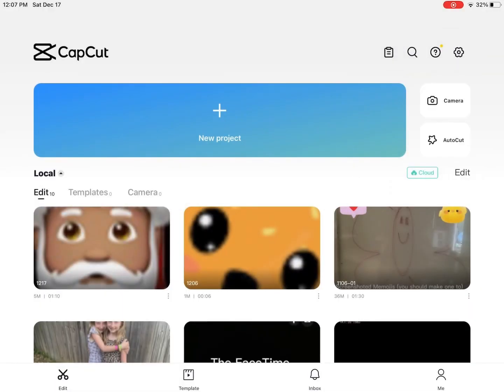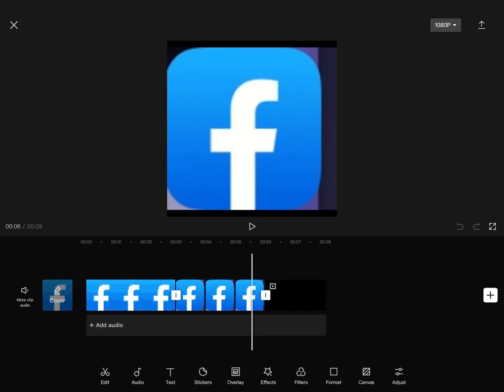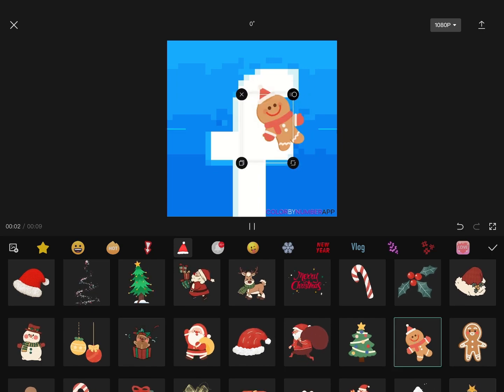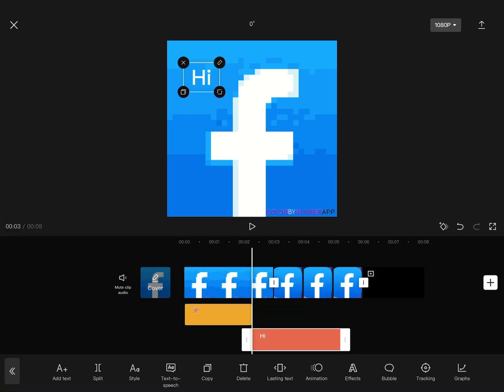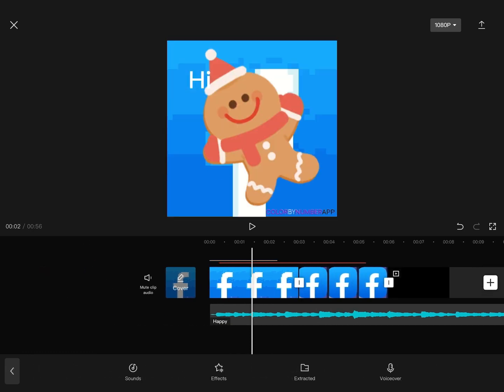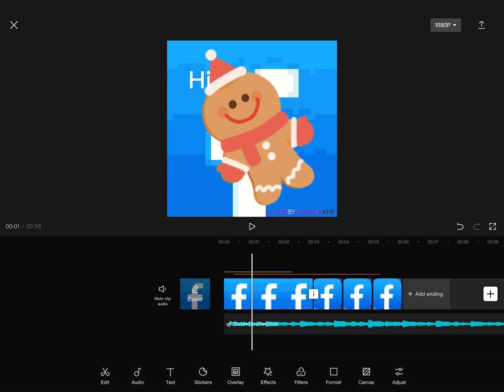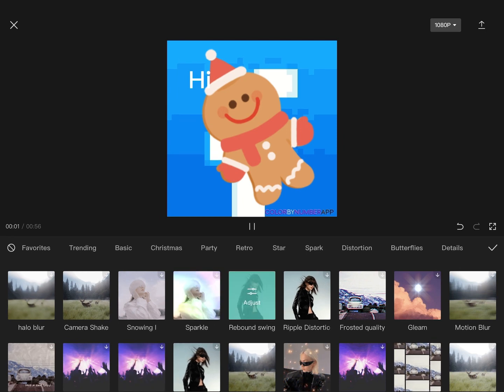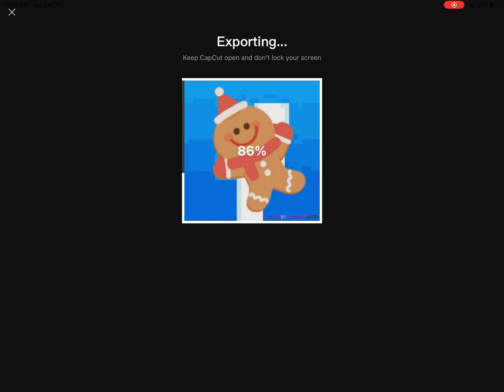How to use the app CapCut